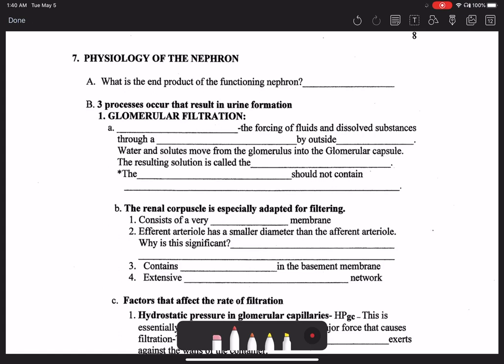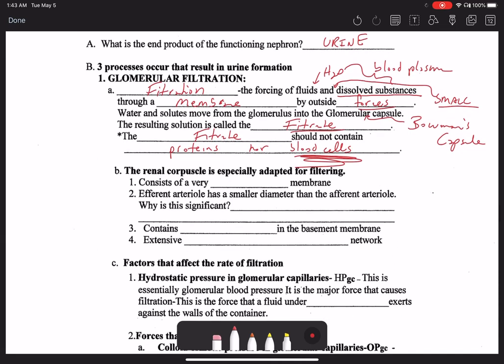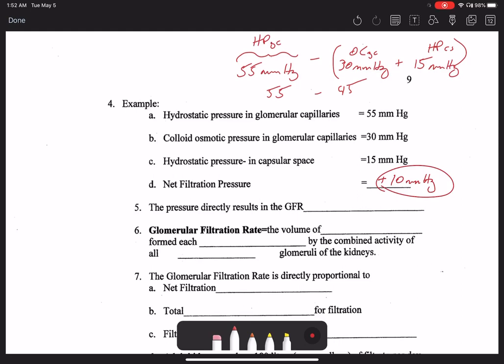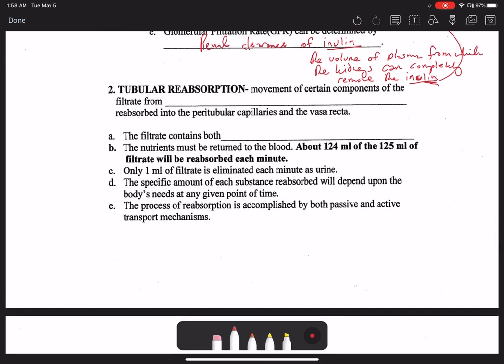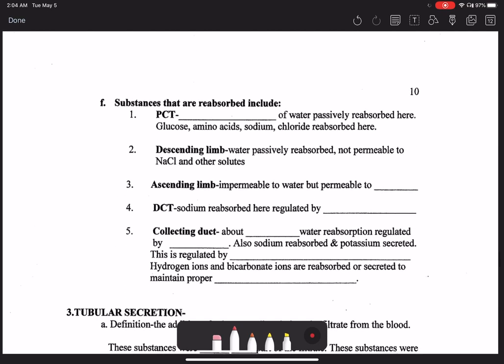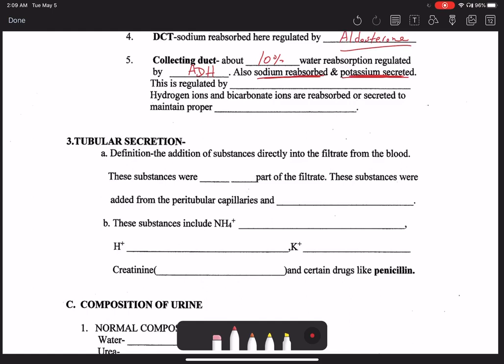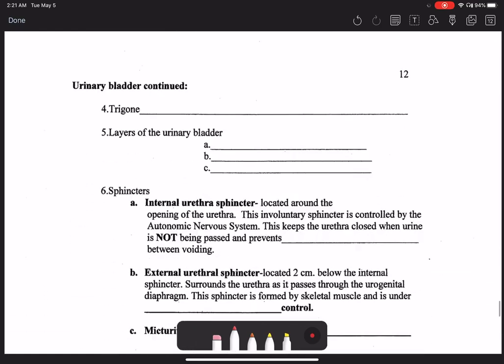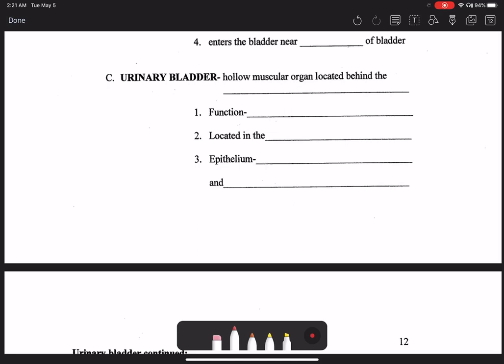BI 152: Urinary System 2